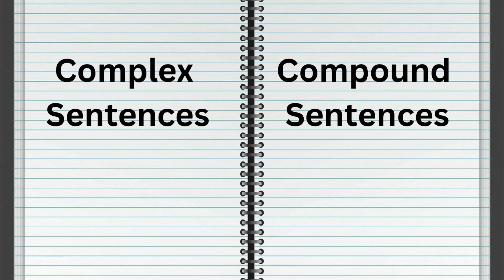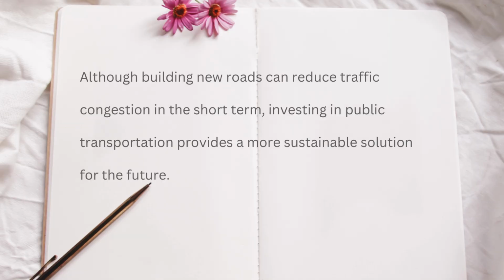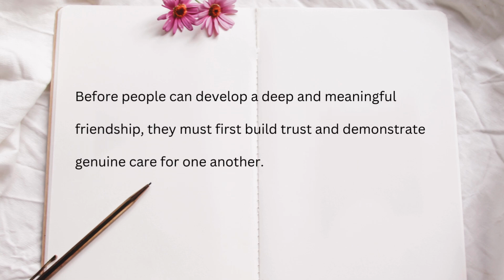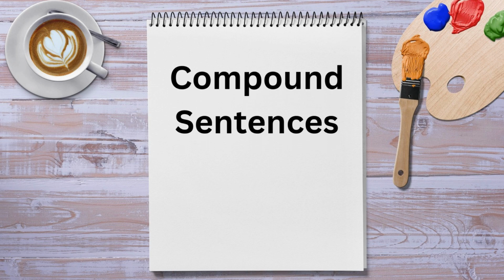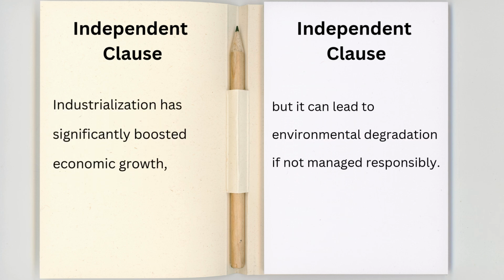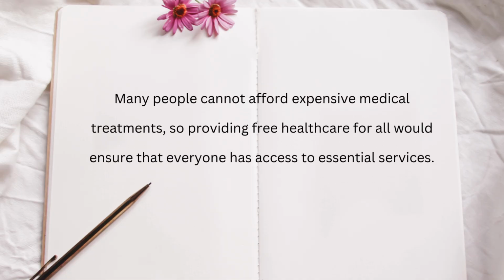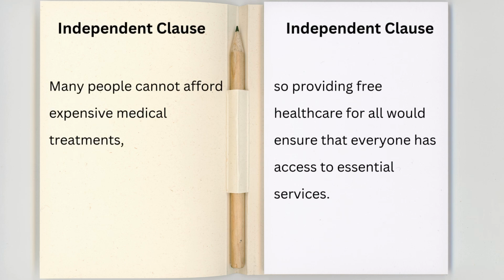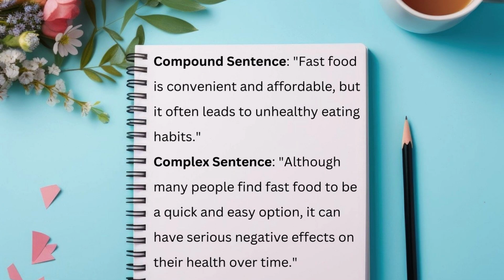IELTS Writing Success: Complex and Compound Sentences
This series of videos will help you boost your IELTS Writing Task 2 score. You will learn proven strategies, explore complex sentence structures, expand your vocabulary, and master essay organization to meet the 'Grammatical Range and Accuracy' criteria. Perfect for anyone aiming for a high band score, these videos offer step-by-step guidance, practical tips, and sample answers to help you succeed. Start improving your writing skills and achieve your IELTS goals!